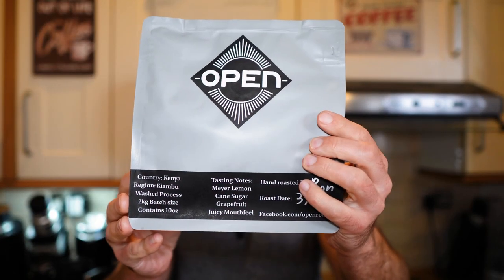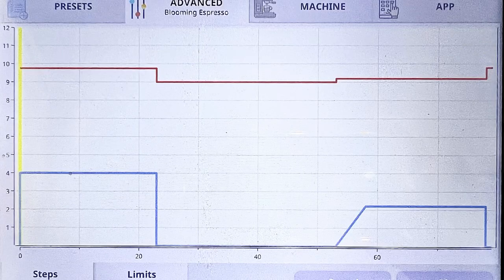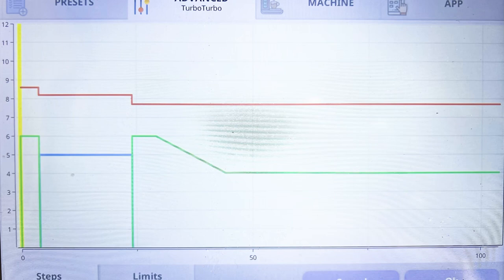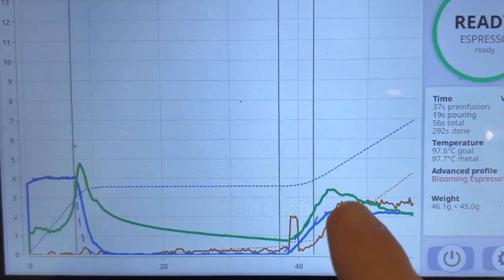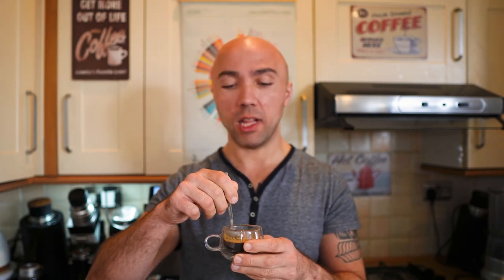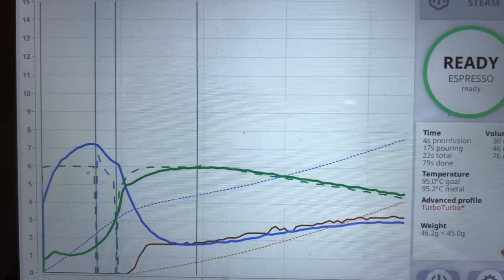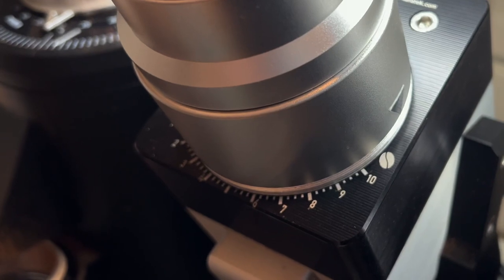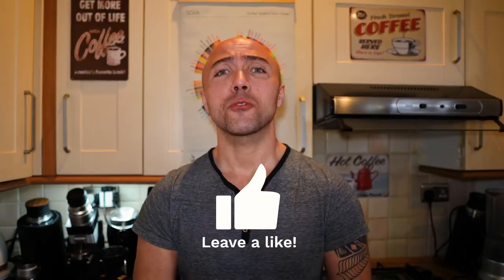Blooming espresso or Turbo? | How to deal with Nordic style coffee ?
JX Pro

Steel balls

Comandante

Kinu Phoenix

K-Max

Brewista

Timemore C3

Rotating platform

Cafec filters

K Ultra

Espresso cups

WDT needles

Normcore tamper

Normcore leveler

Brita filters:

Brita jug:

BWT filters:

BWT jug:

Water hardness tests:

Peak Water Jug:

USA LINKS

Steel balls

J-Max

Q-2

K-Max

Kinu Phoenix

Timemore C3

Normcore V2